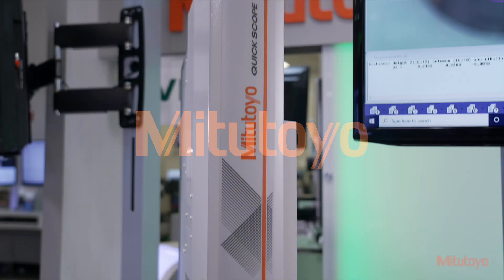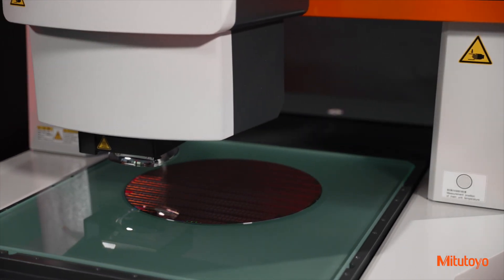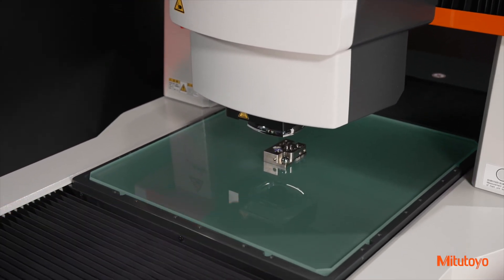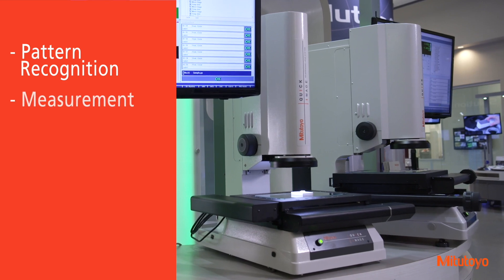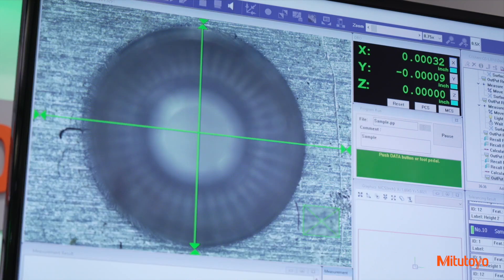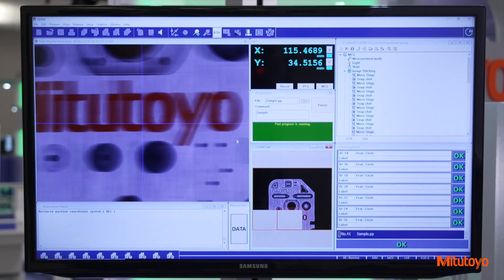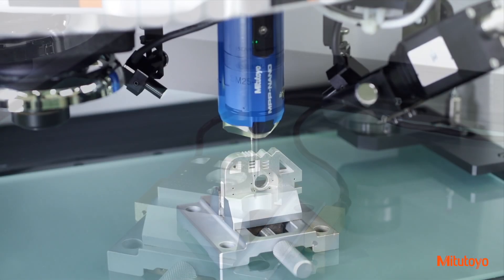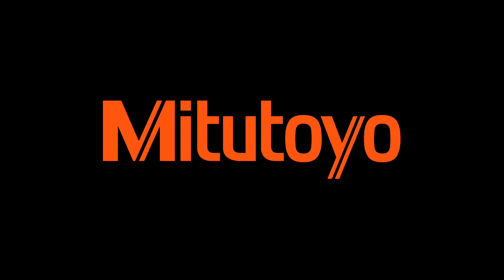Vision Measuring Systems From Mitutoyo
Vision Measuring Systems From Mitutoyo, featuring the Quick Scope, Quick Image, MiSCAN, and Quick Vision Active, Apex and Stream, represents the most comprehensive lineup of vision measuring machine metrology products in the world. Our vision measuring systems include cutting edge capabilities such as 0.25 micron accuracy, sub-pixel automatic edge detection, tracking autofocus, unparalleled focus capability and speed and unique patented light adjustment tools.

Mitutoyo's Quick Scope and Quick Image series offer easy to use, economical, benchtop vision inspection solutions with capabilities that surpass the competition and features you would expect from higher end machines. Pattern Recognition, Measurement Macro Playback, and Automatic Light Controls and Edge Detection are just a few examples of the inspection capabilities these machines have to offer.